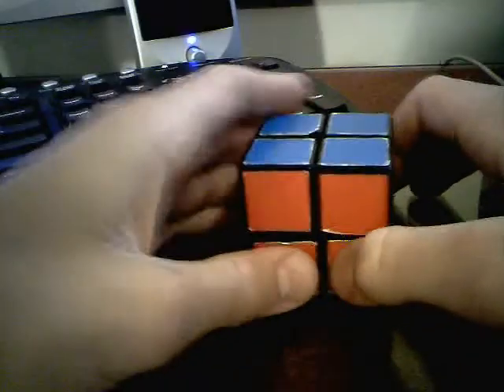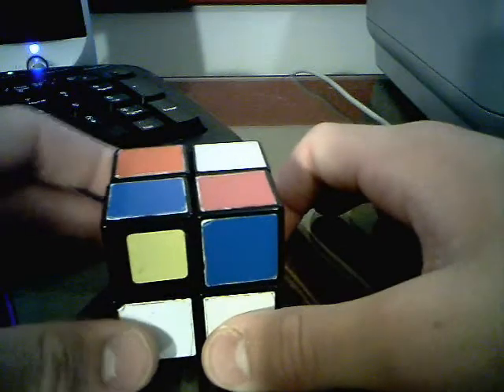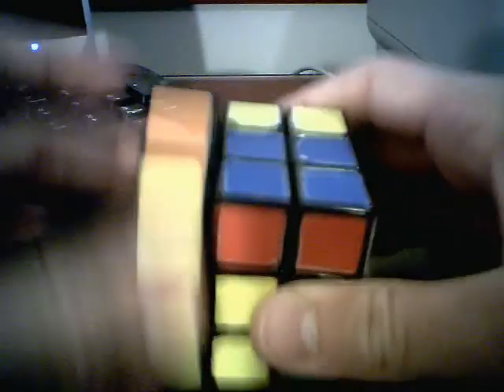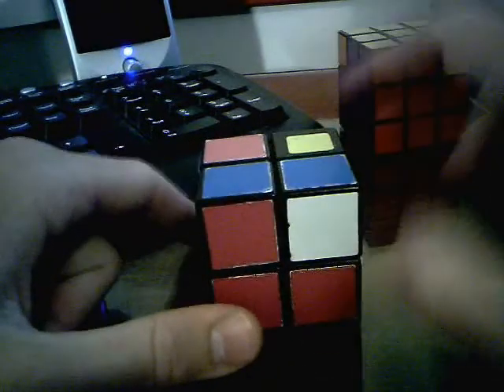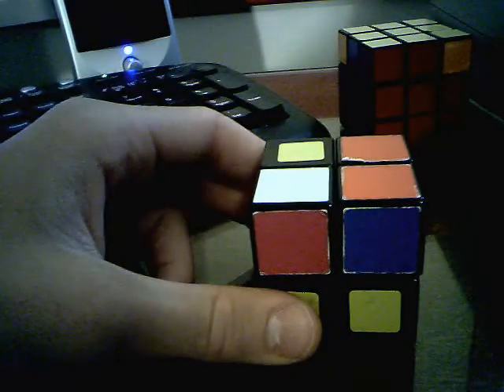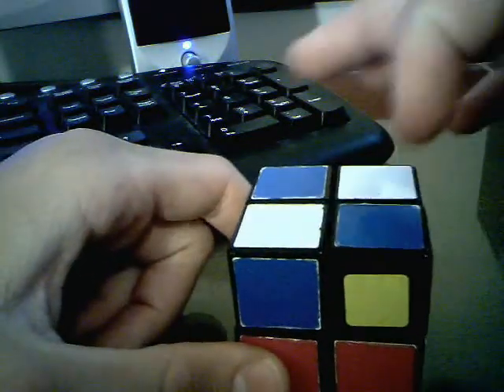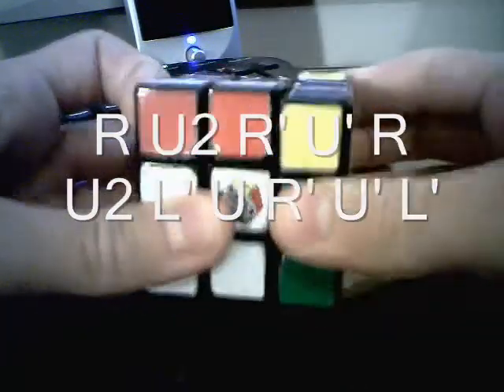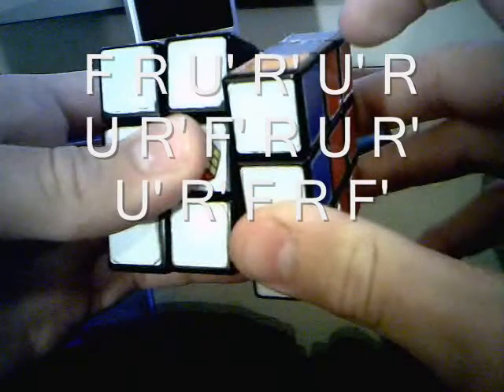How to solve a 2x2 fast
hereare the algs in order
1. R U R' U R U2 R'
2.L' U R U' L U R'
3.R2 D' R U2 R' D R U2 R
4.R' F' R B' R' F R B
5.F [R U R' U'] [R U R' U'] [ R U R' U' ] F'
6.F [R U R' U] [R U R' U'] F'
7.R' F R B' R' F' R B
J PERM  R U2 R' U' R U2 L' U R' U' L'
Y PERM F R U' R' U' R U R' F' R U R' U' R' F R F'

Please comment rate and sub thanks